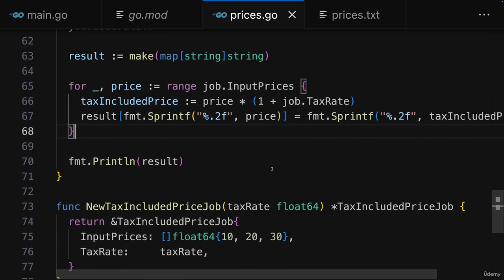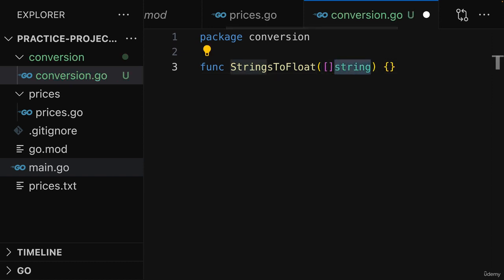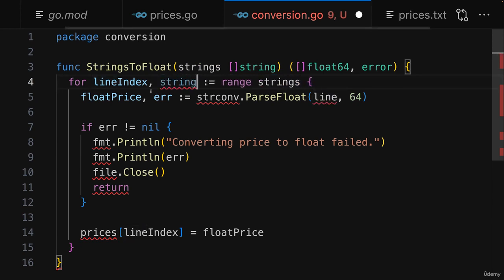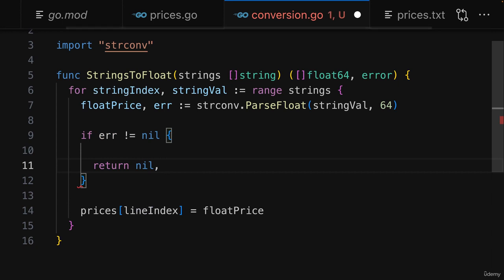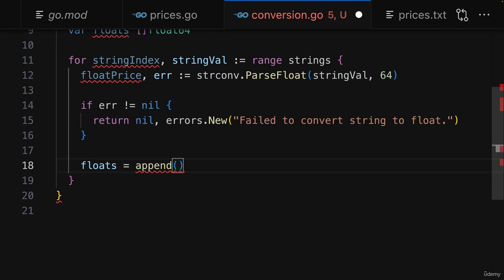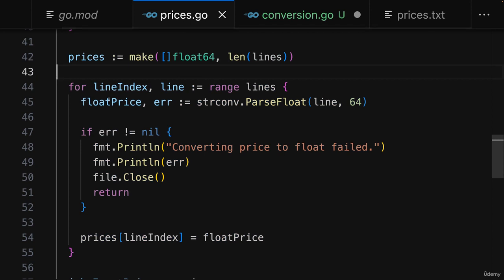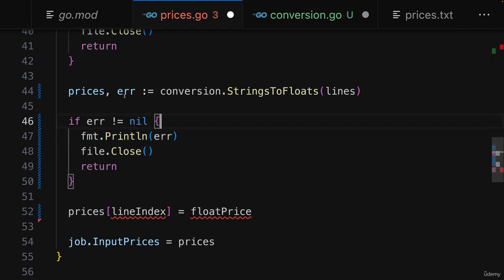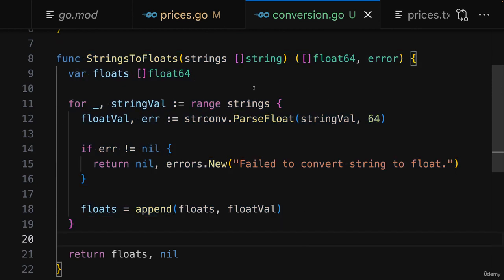132 Outsourcing Sharable Logic Into A Package